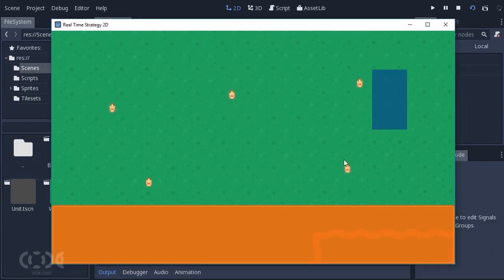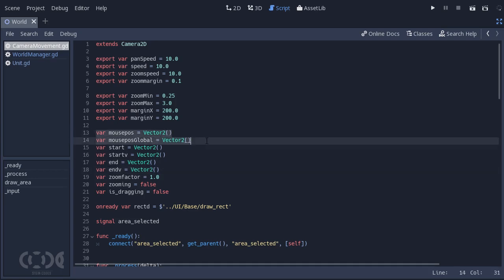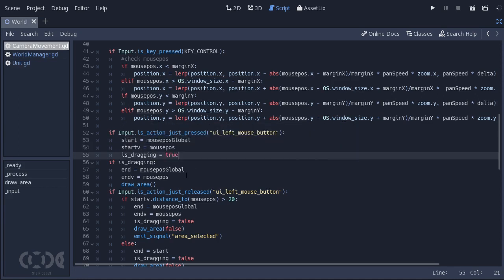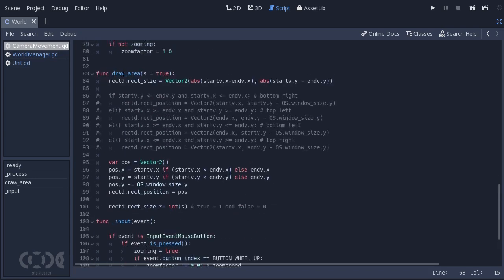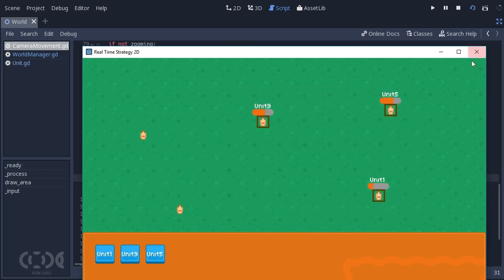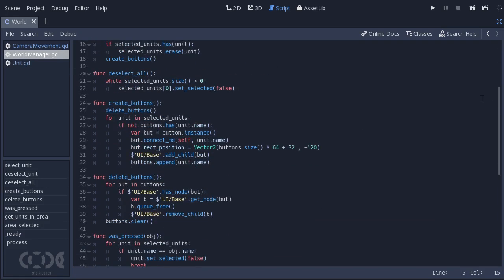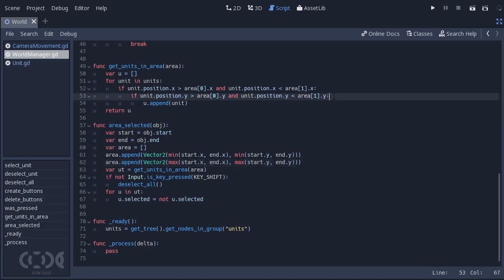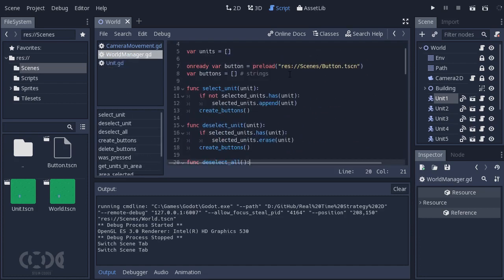Godot RTS Tutorial Part-6 Drag & Select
This is the part-6 of the long series dedicated to creating RTS game inside of Godot 3.0 Game Engine.

In this video we create a drag-select system to select units using Godot UI system.

Some very important Channel updates in the last part of the video.

Topics Covered:
1. Drag Select
2. Mouse Input
3. Screen Coords